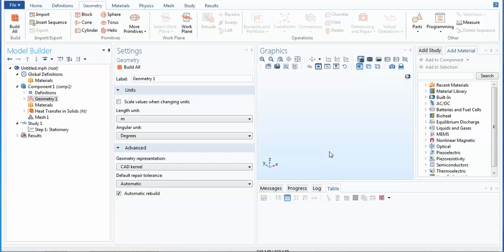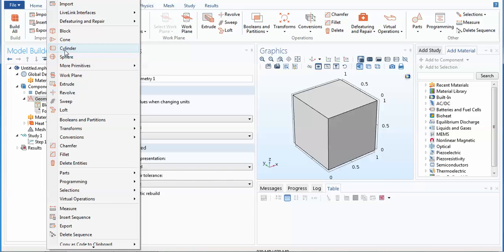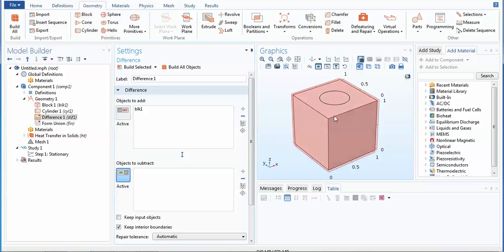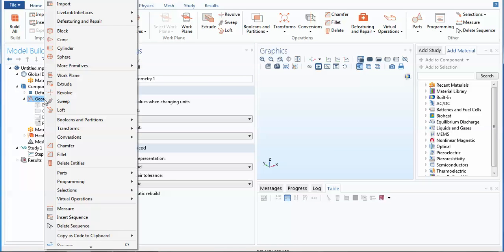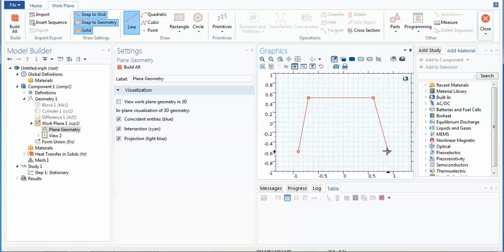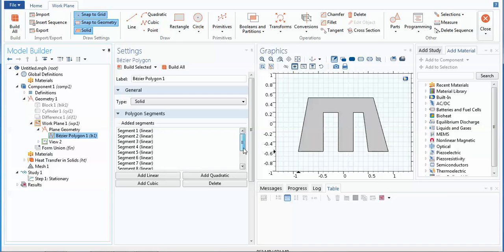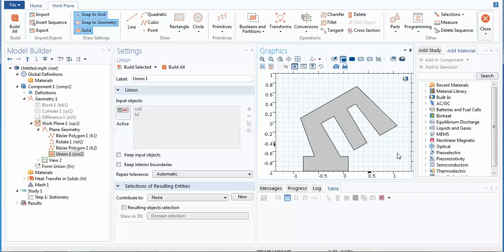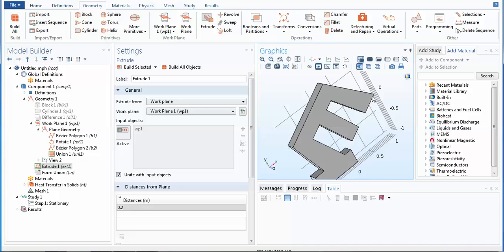COMSOL: Construction of 3D Geometry L-6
Demo for construction of Simple 3D Geometry in COMSOL are presented in this video.